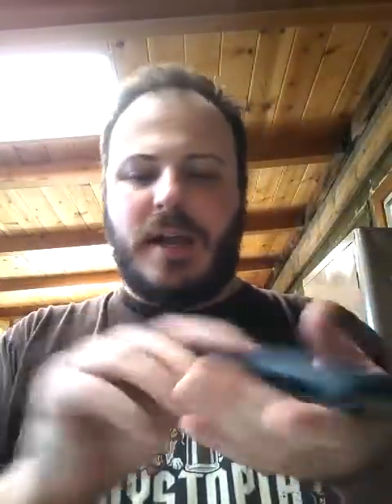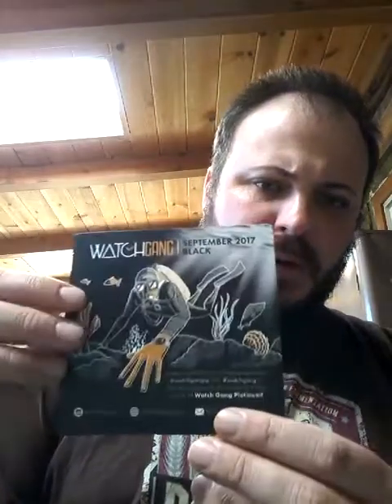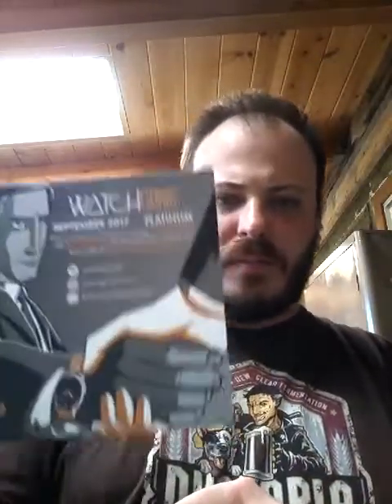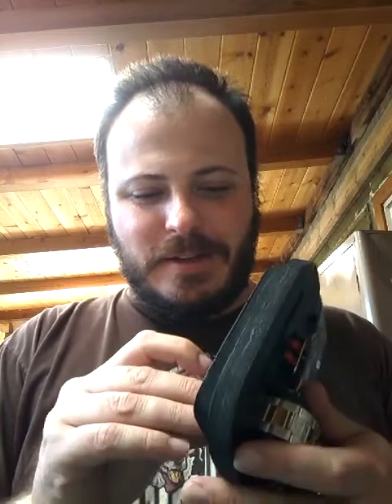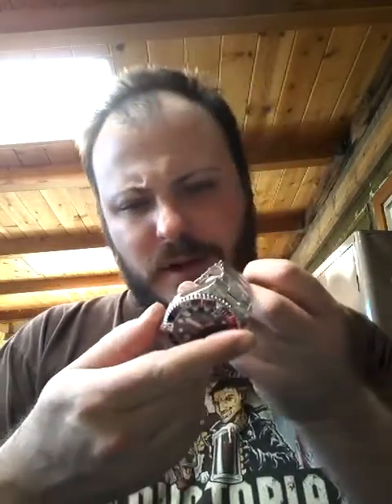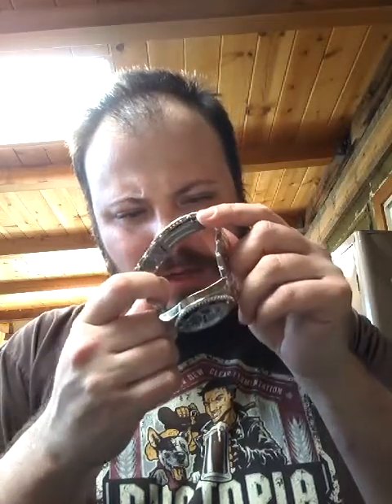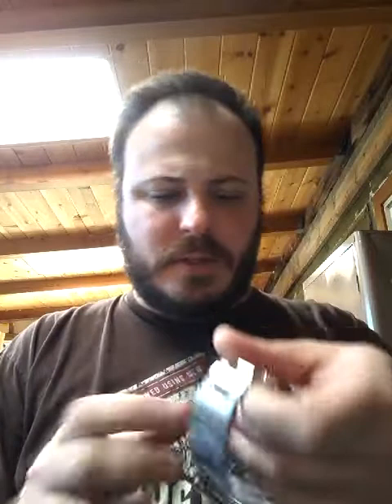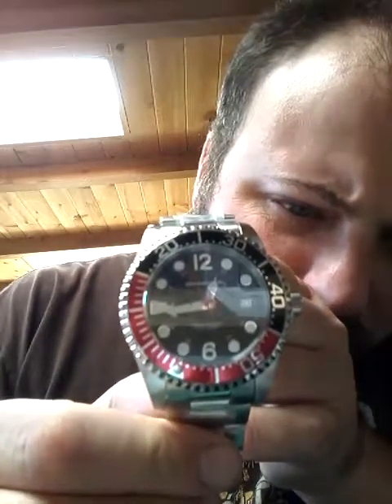Watch Gang September Black Subscription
316L Steel Case.

316L Steel Rotating Bezel with Aluminum insert.

Sapphire Glass.

100M Water Resistant.

316L  Steel Bracelet .

Automatic Seiko Movement NH-35.

Transparent caseback.

Extra NATO strap and springbar.